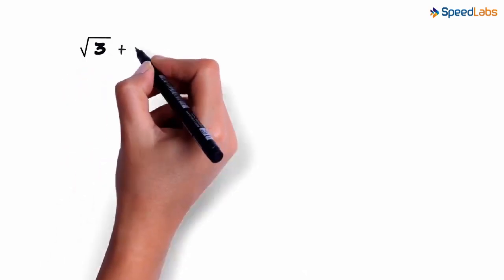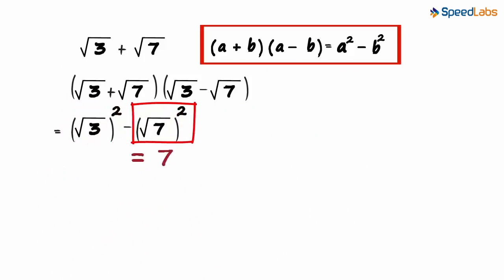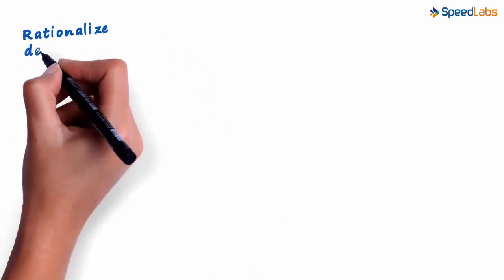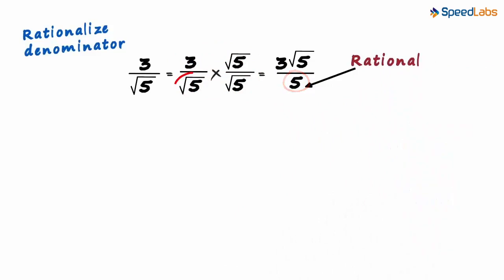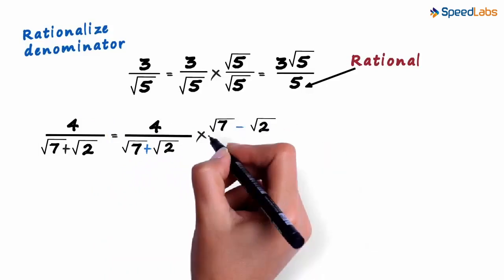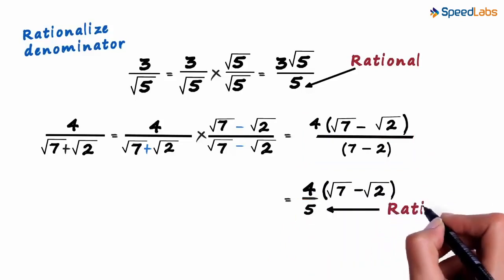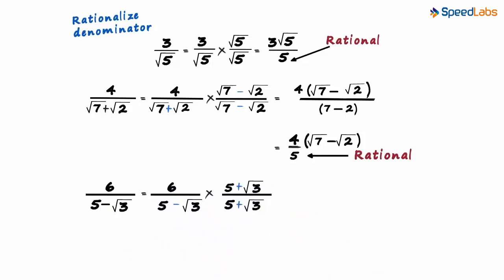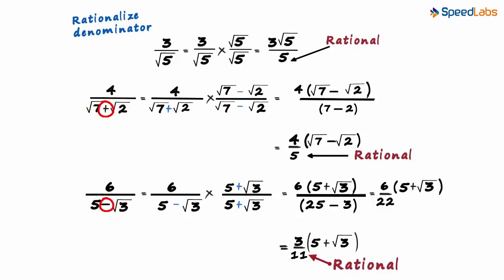Class-9-Maths-Ch-1-Number System-Topic- How do we Rationalise an Irrational Number Two terms